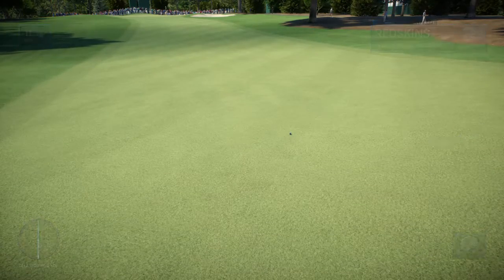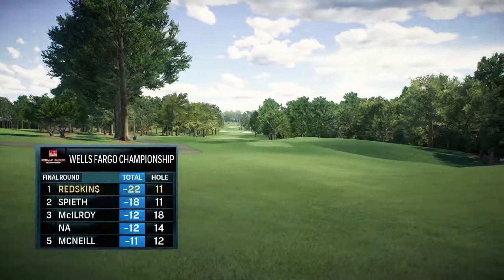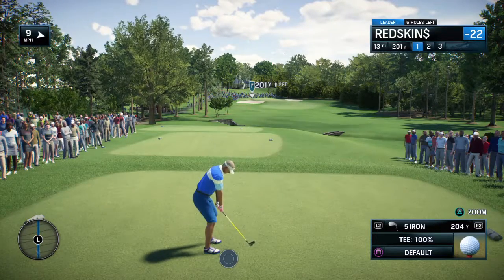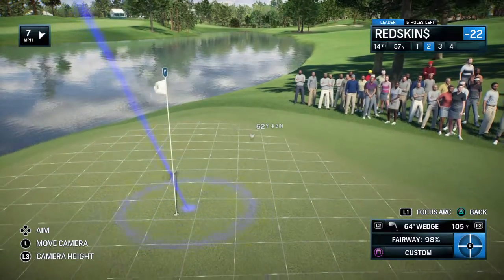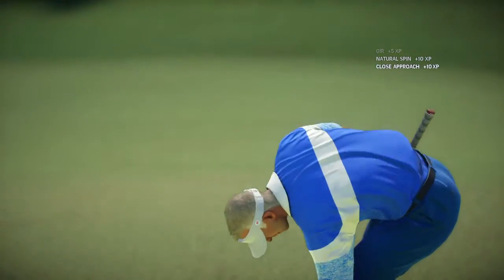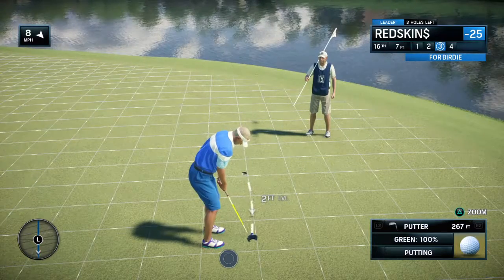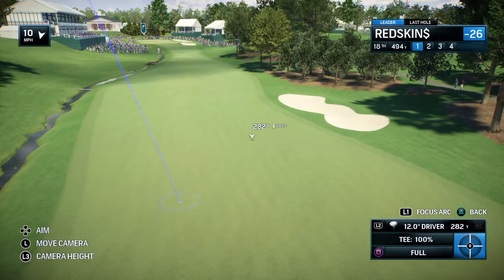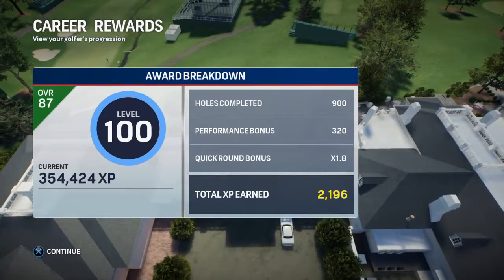EA SPORTS™ Rory McIlroy PGA TOUR®_20170225164558